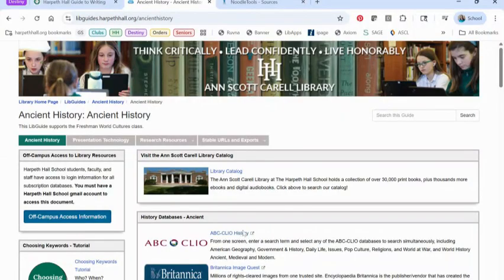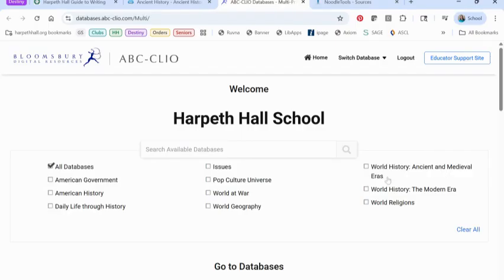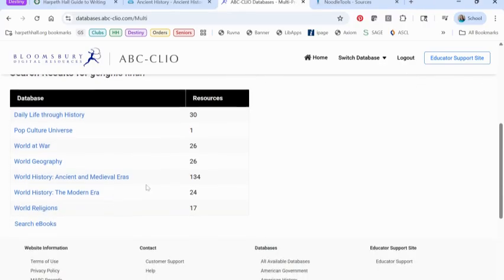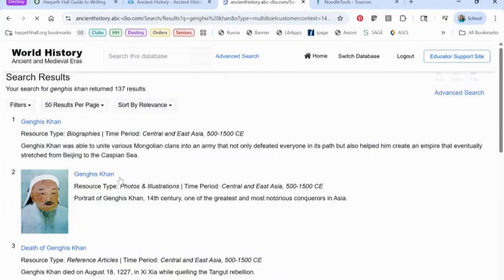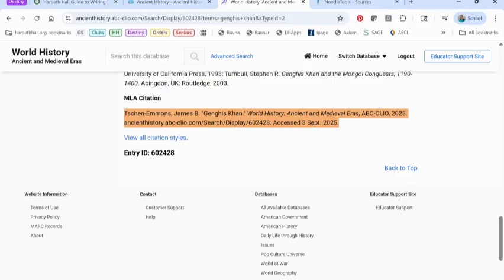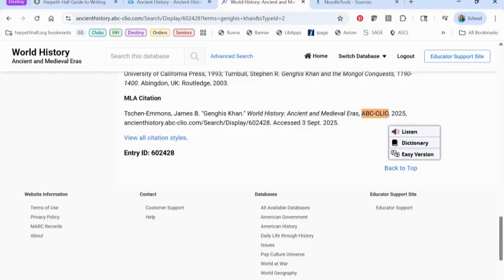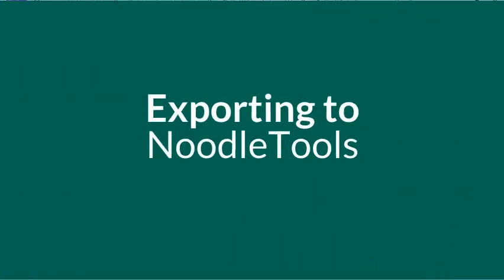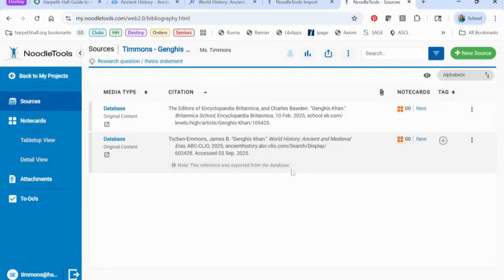Citing ABC CLIO in NoodleTools 2025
Learn how to search in ABC-CLIO databases and export your citations to NoodleTools.